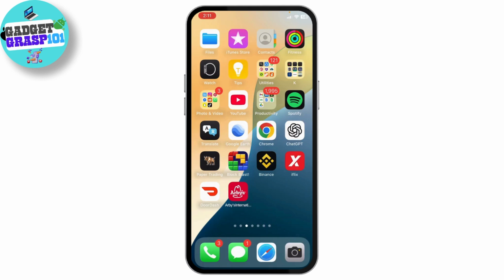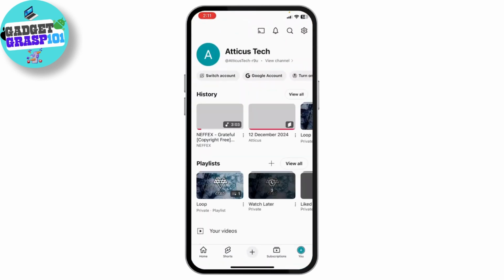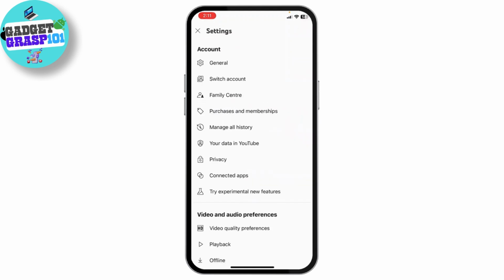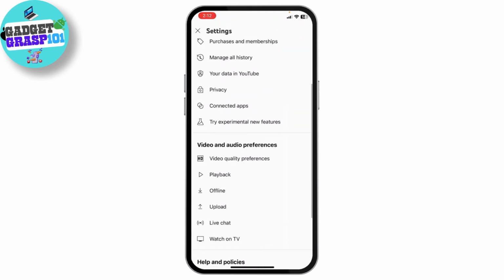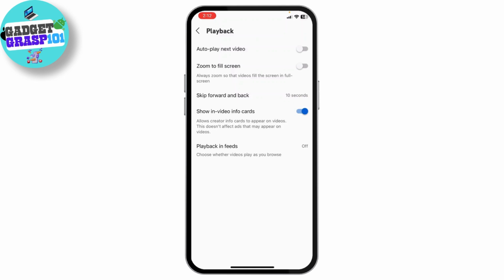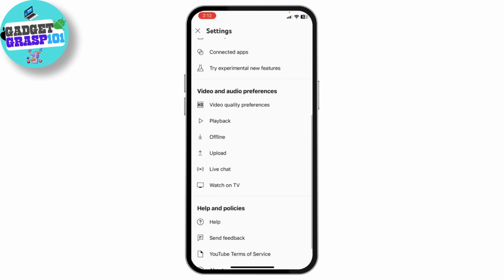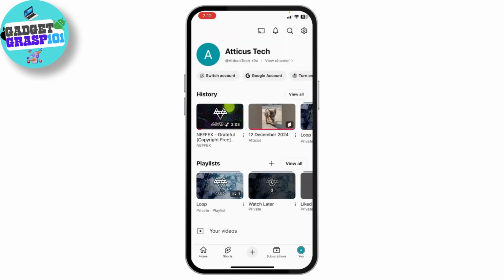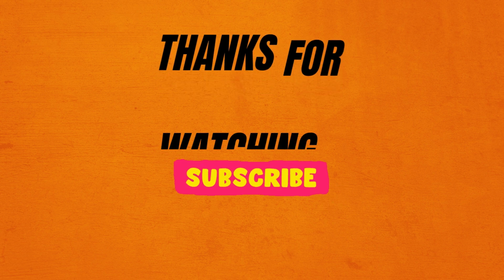How to Turn Off Shorts on YouTube | Disable YouTube Shorts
How to Turn Off Shorts on YouTube (2025)! Want to disable or turn off YouTube Shorts so you can enjoy regular videos without Shorts popping up? This video will guide you through the steps on how to turn off Shorts on YouTube quickly and easily. Whether you're asking, "Can I turn off YouTube Shorts?" or need help managing your YouTube experience, this tutorial has you covered. Learn the tips and tricks to minimize or disable Shorts on your YouTube app or browser. Watch now to see how you can turn off Shorts on YouTube today!

Timestamps:

00:00 How to Turn Off Shorts on YouTube
00:10 Can I Turn Off YouTube Shorts?